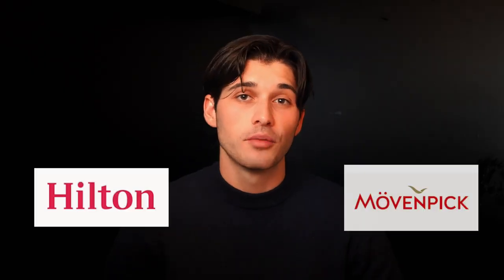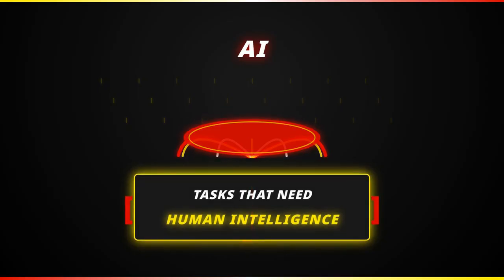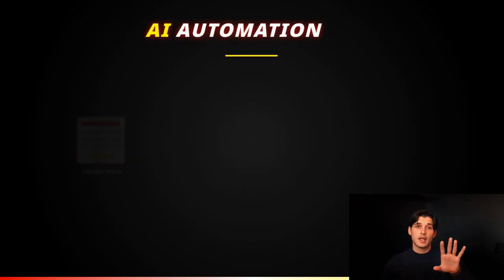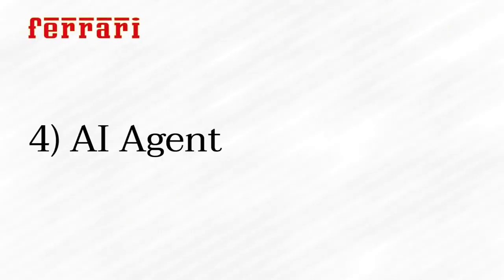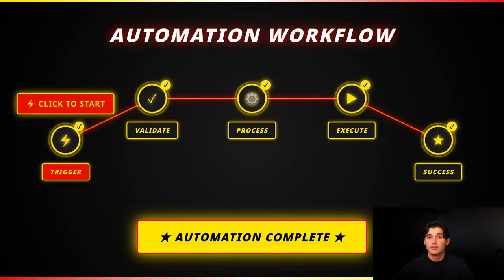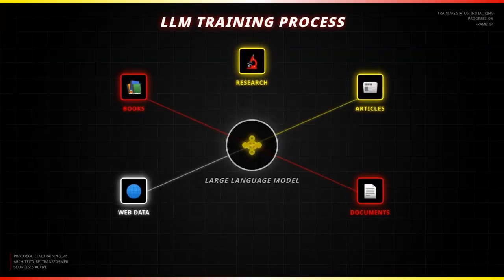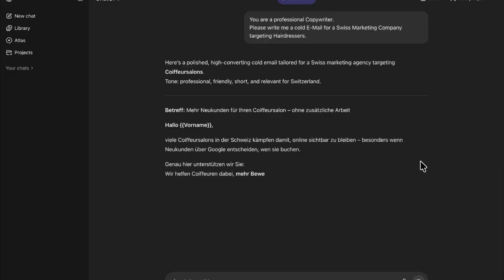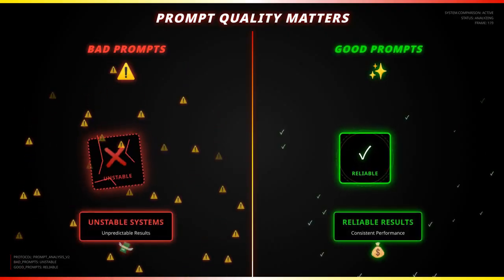7 Terms Every Freelancer Needs To Know To Sell AI in 2026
Leandro Ferrari, a top-rated Upwork freelancer, shares essential terms for selling AI in 2025. This video emphasizes the importance of clear communication when discussing and offering artificial intelligence solutions. Learn how to sell AI and understand key concepts to make money with AI effectively.